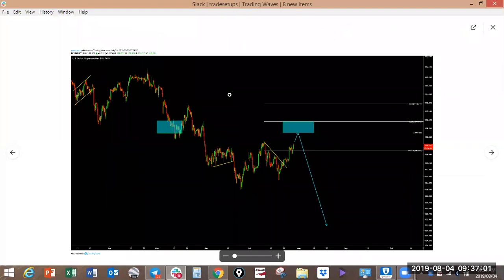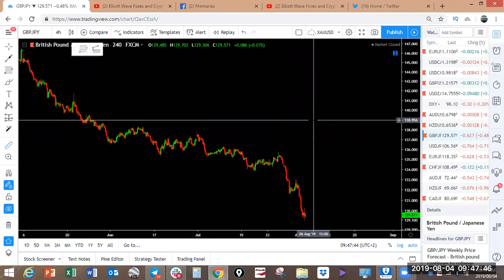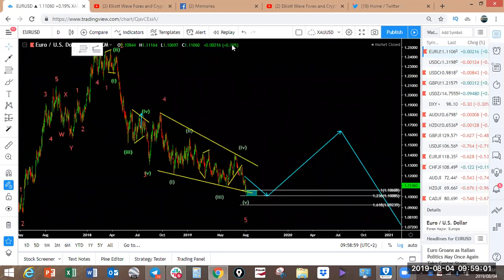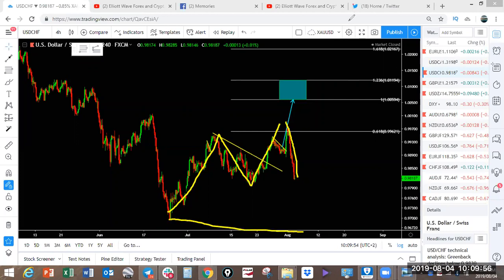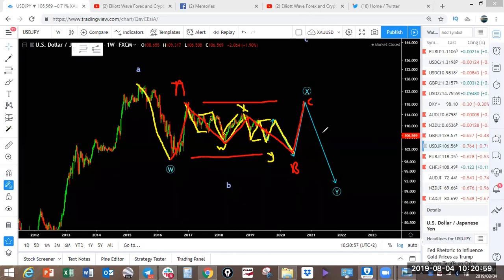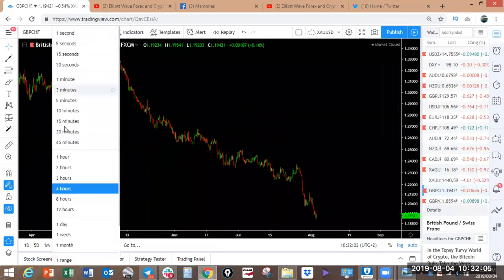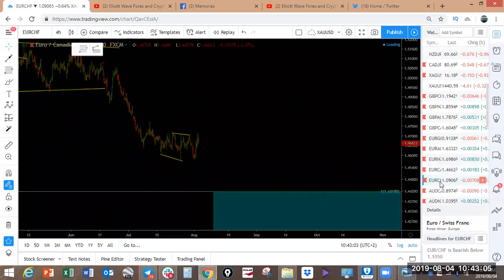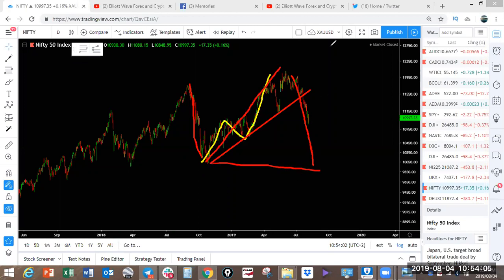Elliott Wave Forex and Crypto Weekly Outlook 5-9 Aug 2019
Aug 2-5 2019 Market Analysis,

The next course starts on the 5-15 August 2019. Course is available on videos to get started before the live sessions in August.

Trade Recaps:

  4:05  USDJPY
  6:15  CHFJPY
  9:28  GBPJPY
 14:56  XAGUSD (Silver)
 16:02  EURGBP
 16:31  EURNZD
 18:19  GBPAUD

Weekly Outlook 5-9 Aug 2019:

   19:12  BTCUSD
   20:56  LTCUSD
   22:03  ETHUSD
   24:14  XRPUSD
   25:52  EURUSD
   29:14  USDCAD
   36:35  USDCHF
   37:45  GBPUSD
   39:24  AUDUSD
   40:12  NZDUSD
   40:44  USDZAR
   43:42  GBPJPY
   46:14  USDJPY
   49:02  EURJPY
   49:50  CHFJPY
   51:58  AUDJPY
   52:39  NZDJPY
   52:54  CADJPY
   53:46  XAGUSD (Silver)
   55:14  XAUUSD (Gold)
   58:57  GBPCHF
1:00:25  GBPNZD
1:00:50  GBPAUD
1:02:54  GBPCAD
1:04:17  EURGBP
1:05:28  EURNZD
1:06:25  EURAUD
1:09:26  EURCAD
1:10:10  EURCHF
1:11:41  AUDCAD
1:13:00  AUDNZD
1:13:28  NZDCAD
1:14:07  NZDCHF
1:14:27  CADCHF
1:15:06  AUDCHF
1:15:24  WTICOUSD (West Texas Oil)
1:17:04  S&P 500
1:17:49  DOW JONES (DJI)
1:18:08  NASDAQ
1:18:40  NIKKEI 225
1:19:36  UK100
1:20:00  DAX (DEU30)
1:20:26  NIFTY